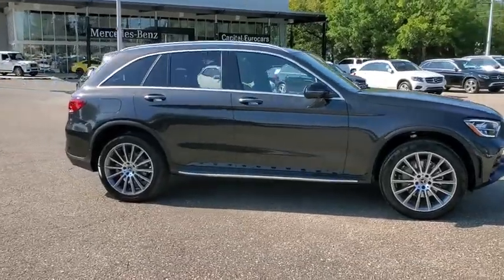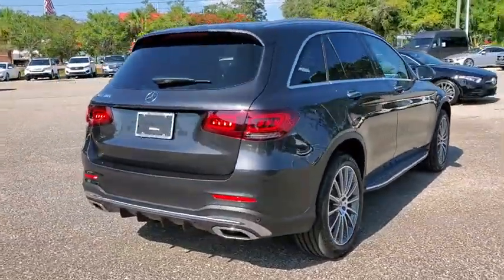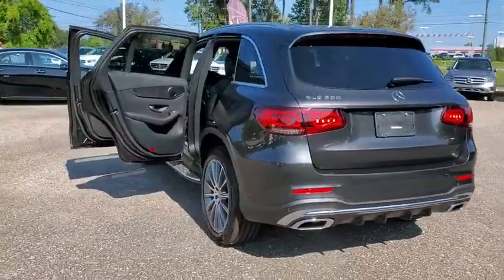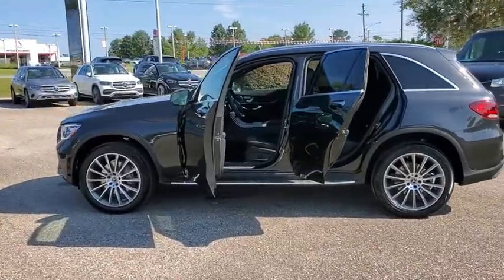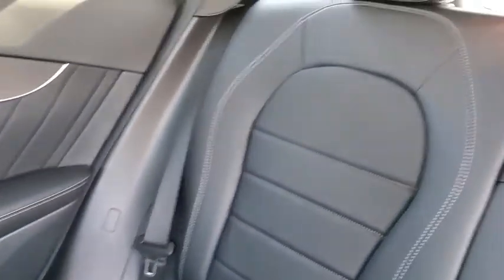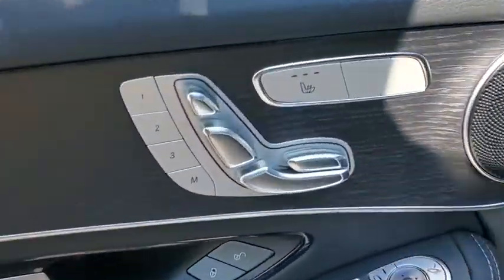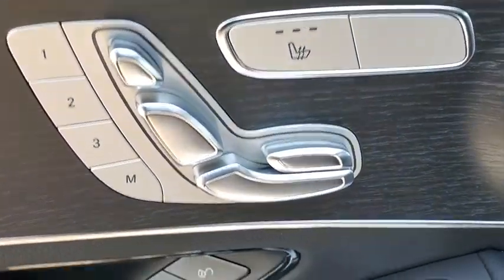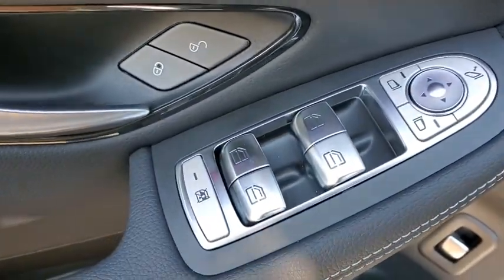2021 Mercedes-Benz GLC Tallahassee, Panama City, Marianna, Valdosta, GA, Midway, FL MV262993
Graphite Gray Metallic New 2021 Mercedes-Benz GLC available in Tallahassee, Florida at Capital Mercedes of Tallahassee. Servicing the Panama City, Marianna, Valdosta, GA, Midway, FL area.

Capital Mercedes of Tallahassee
3705 W. Tennessee St.

2021 Mercedes-Benz GLC GLC 300 22/29 City/Highway MPG